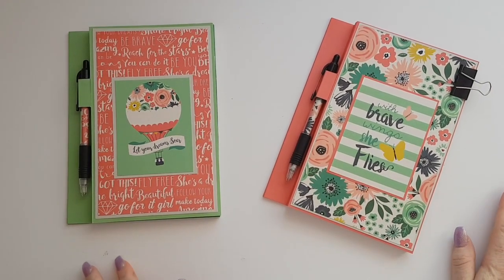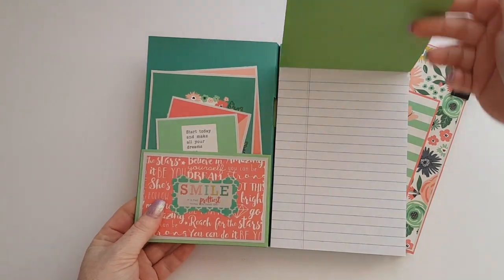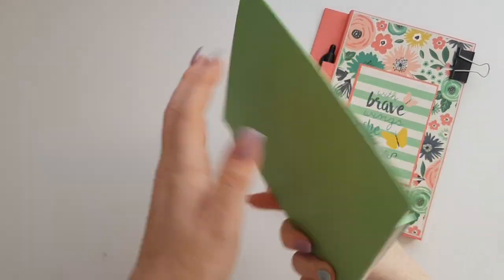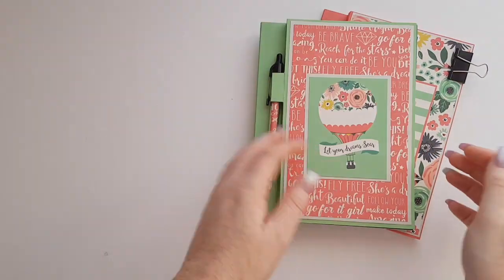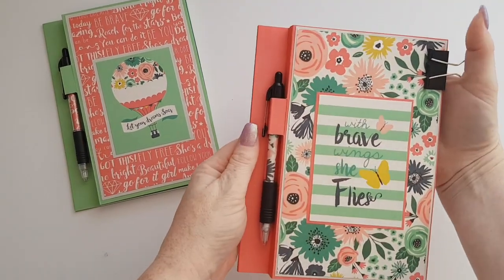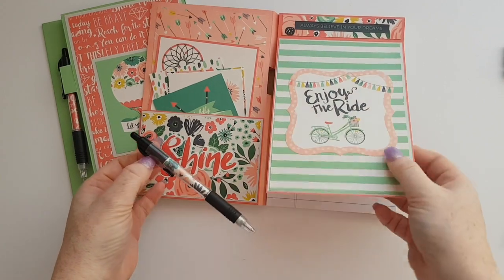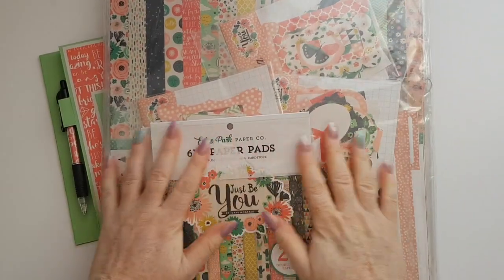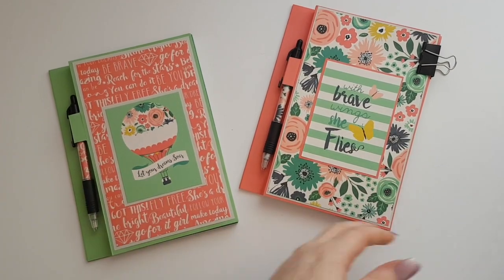Legal Notepad Cover // Just Be You by Echo Park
Hey Lovelies, today I have a project share and the process and how these adorable little legal notepad covers came together. I used the Just Be You Collection by Echo Park.

Measurements

Legal Pad- 8 x 5 inches, I got mine from Amazon

Legal pad cardboard base- 8 x 6 inches.

Cardstock to cover the base is 7 x 9 inches.

Spine and Cover Cardstock piece is 7 x 8 inches, scored on the 7 inch side at 1/2 an inch, 1 1/2 inch and 2 inches.

Mat for the cover is 4 3/4 x 7 3/4 inches.

Pocket Cardstock is 6 x 4 inches scored at 1/2 inch on three sides.

Pocket Mat is 4 3/4 x 3 1/4 inches.

Legal Pad Flap is 5 x 9 inches.

Legal Pad Flap Mat is 4 3/4 x 7 3/4 inches.

PLAYLISTS TO CHECK OUT NEXT...